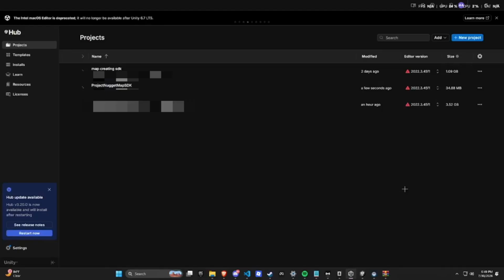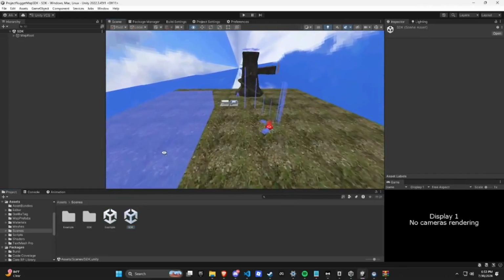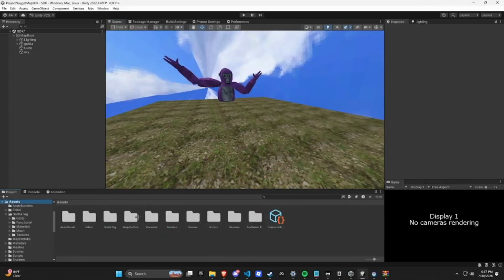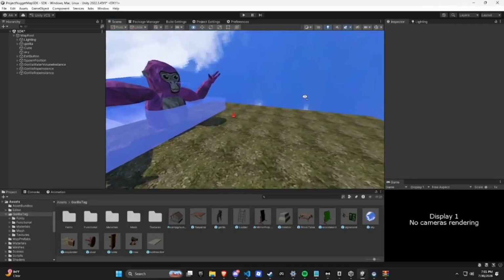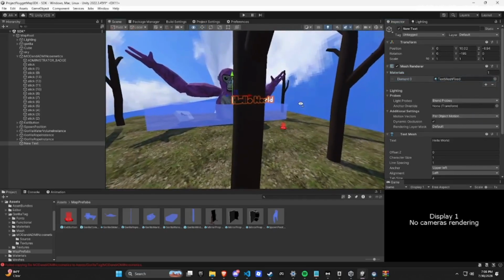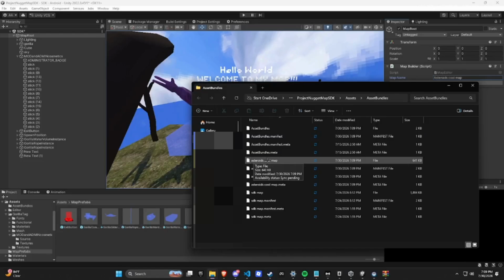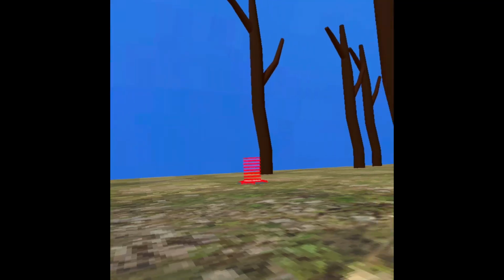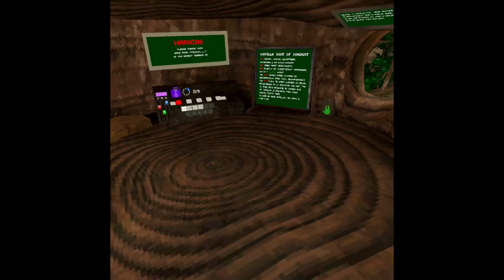How to create custom maps in Project Nugget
App Lab: Nugget Projects

gt
gorilla tag valentines
gorilla tag 3rd birthday
gorilla tag montage
tttpig gorilla tag
tttpig gorilla tag stick justice
tttpig gorilla tag montage
gorilla tag comp
gorilla tag modding
dre1mer tag out of map glitch
dre1mer tag stick justice
dre1mer tag gameplay
dre1mer tag fun
dre1mer met
met a fingerpainter gorilla hunters
gorilla taggers , gorilla tagging , bodus , monkey project , nugget taggers , gorilla hunters , project nugget , omny tag , omni chasers , trash runners , dre1mer tag .
how to get shiny rocks in gorilla tag free
gorilla tag glitch
gorilla tag out of map
gorilla tag lucio
gorilla tag jmancurly
gorilla tag pine
gorilla tag pepsi dee
gorilla tag asteroidlord
gorilla tag dudeman
how to get kintopet
is kintopet a virus
kintopet bonzi buddy
bonzi buddy
bonzi buddy review
bonzi buddy school chromebook
bonzi buddy review
what is bonzi buddy
what does bonzi buddy do
new update for gorilla tag
gorilla tag space update
gorilla tag winter update
gorilla tag science expirment
gorilla tag halloween
gorilla tag christmas
brokenmetaljaxx
pursuit vr exposed
monkey project gameplay
monkey project hacked
gorilla tag ghost
nugget taggers on applab
monkey project fix
monkey project new applab
asteroidlord
astroidlord
astroid lord
aseriodlod
asteriodlord
asteroidlod
ii stupid menu mod menu review
ii stupid menu rat
ii stupid menu
j3vu encounter
j3vu ghost trolling
gorilla tag j3vu codes
j3vu backstory
gorilla tag j3vu encounter
project silent
pursuitvr
pursuitvr raicst
gorilla tag expxosed
project moose
project moose with mods
project moose tutorial
how to get mod in project moose
project moose applab
project moose itch io
project moose apk
project moose sidequest
project moose download
project silent exposed
bok team
bok team doxxing
bok team hackers
gtag hackers
gtag doxxers
bok doxers
planetlord
minecraft
lifesteal smp
lifesteal minecraft
planetlord lifesteal
clownpierce
undertale music
dre1mer tag
dre1mer tag mods
dre1mer tag new applab
gorilla tagging stick justice
gorilla tagging
gorilla taggers
gorilla taggers stick justice
gorilla hunters
gorilla hunters stick justice
bodus
bodus stick justice
omny tag
omny tag stick justice
project cosmetics
project cosmetics stick justice
project nugget
project nugget stick justice
project nugget owner
undertale ost
background music for editing
minecraft pvp
eaglercraft
project nugget
nugget taggers song
song nugget taggers
nugget taggers trailer
prioject nugget
eaglercraft
4 thousand subscribrers
asteroidlord milestone
gorilla tag livestream
gorilla tag live
gtag live
gorilla tag live with viewers
gorilla tag with viewers
gorilla tag daisy09 ghost troll
gorilla tag daisy09
daisy09 sighting
is daisy09 real
daisy09 codes
daisy08
sren17
sren16
chippd
banjo
chippdbanjo
pbbv
boom boom
j3vu
ai
robot
ghost trolling gtag
ghost trolling
reski taggers
reski taggers applab
best modded copies
best applab gorilla tag copies
best modded gtag copies
best applab gtag copies
modded gtag quest
free mods on gorilla tag
gorila tag mods
gorilla tag mods free
gorilla tag mods no pc
mods no pc
gtag mods no pc
gtag mods quest 1
gtag mods quest 2
gtag mods quest 3
gtag mods quest pro
gtag mods quest
cdopapigt
cdo_papigt
gorilla tag mods free no pc 2024
how to get gtag mods
gorilla tag platform glitch
gorilla tag copies
gorilla tag best copies of 2024
gorilla tag mods quest copies
gorilla tag copies with mods
how to get modded gorilla tag copies

lolz